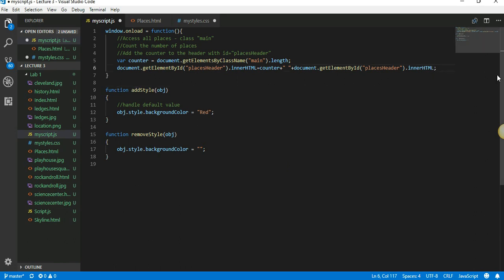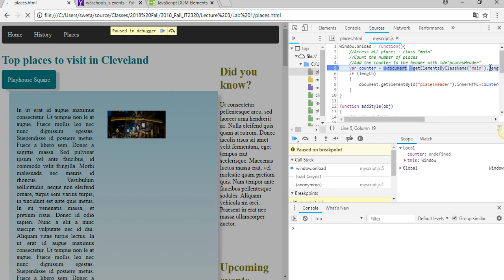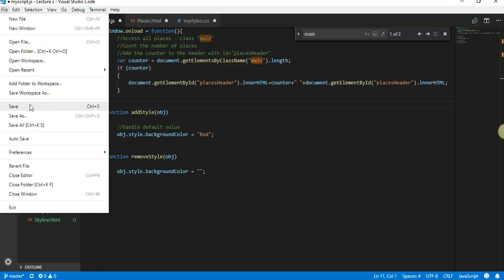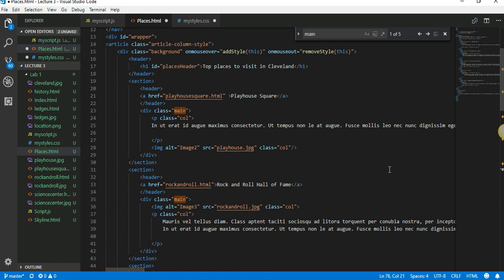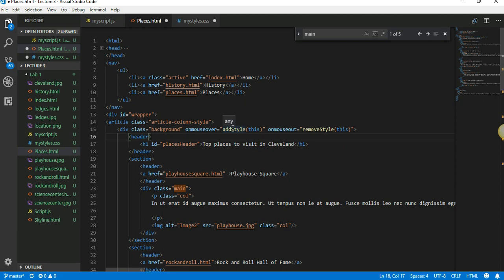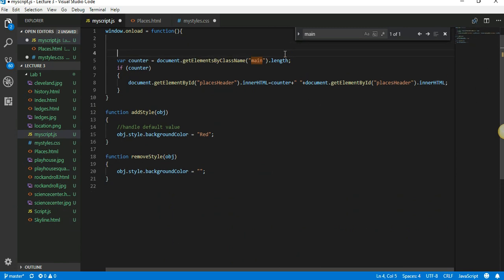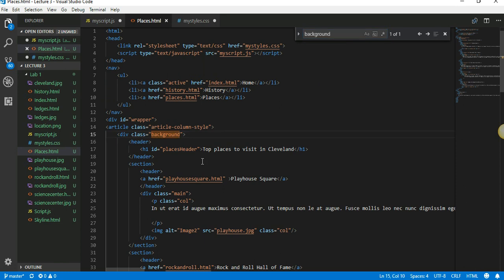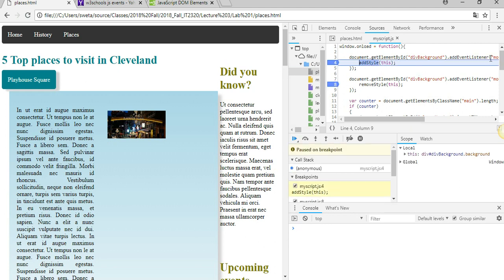Unobstrusive JS Video 3